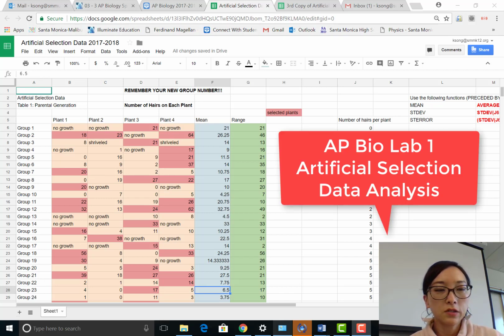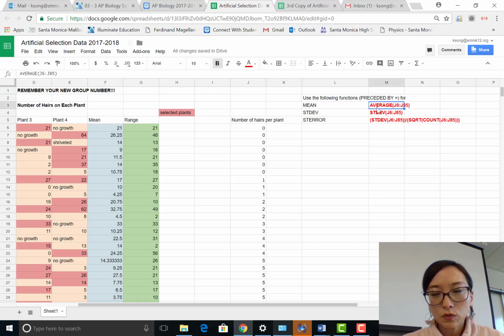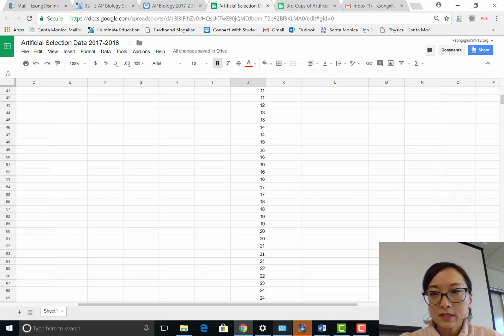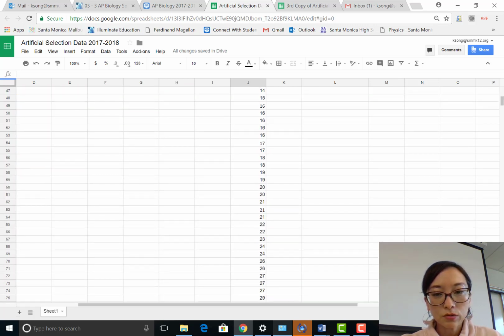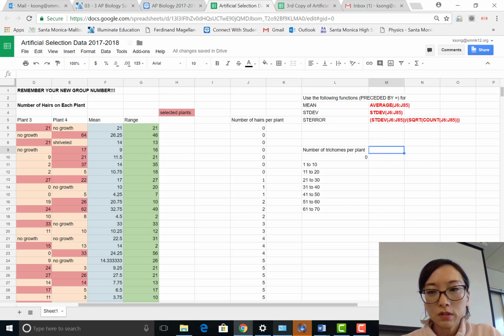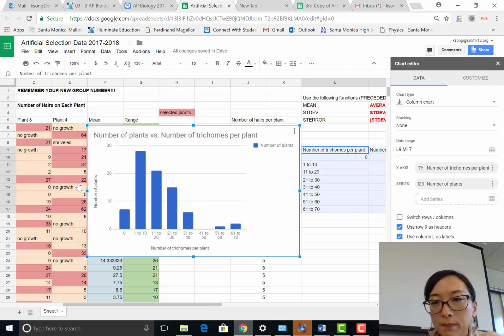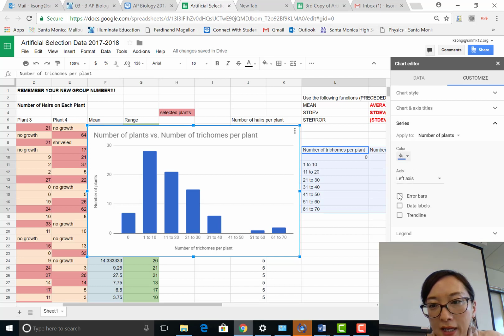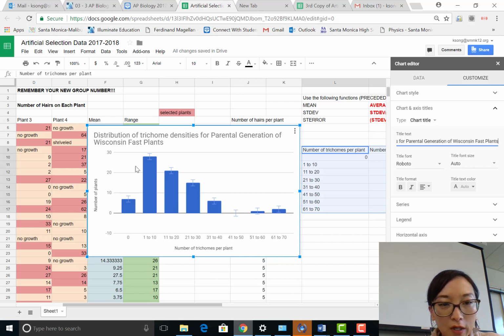AP Biology Lab 1 Artificial Selection Data Analysis using Histograms on Google Spreadsheets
Ms. Song guides you through her class data analysis of the parental generation trichome distribution using google spreadsheets.  She will walk you through functions for averages, standard deviation, and standard error and show you how to set up a histogram that includes standard error bars.  Google spreadsheets does not give an option for a true histogram that shows standard error so instead, Ms. Song is using a bar graph - ideally you would want to eliminate the gaps between bars for a histogram.  To access the google spreadsheet, click this